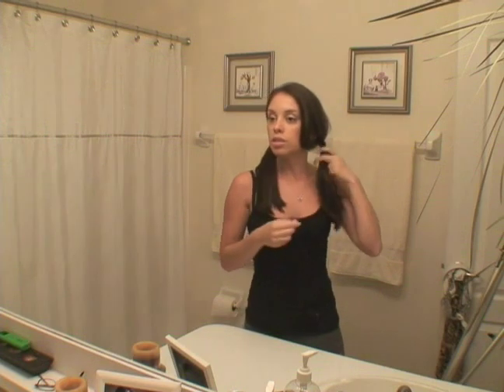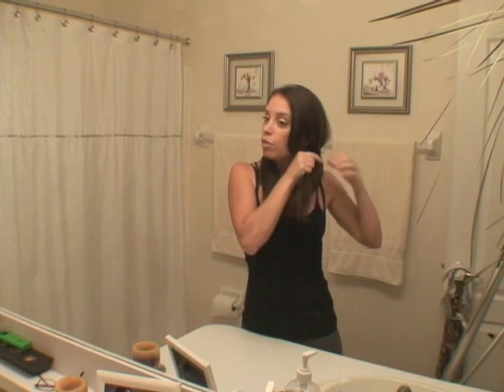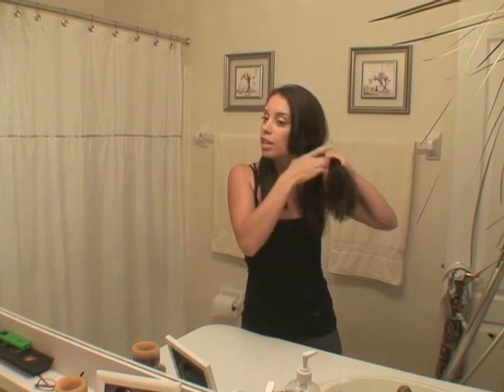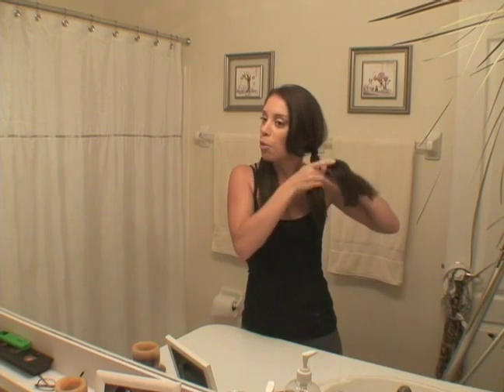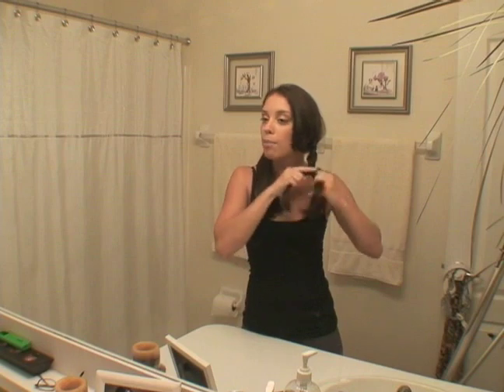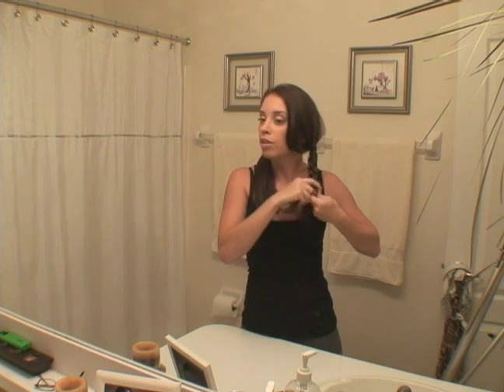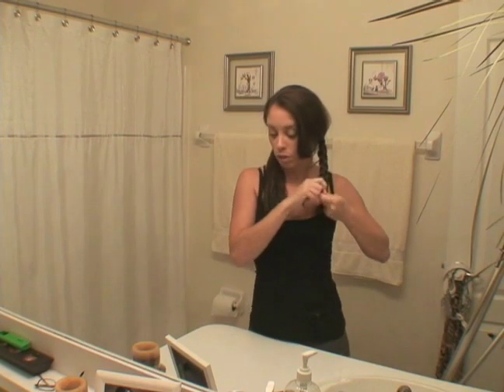How to Use Hair Accessories : How to Use Rubber Bands to Style Your Hair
Learn how to use rubber bands to style your hair with expert beauty tips in this free hair styling and accessories video clip.\

Expert: Leslie Moselle
Bio: With a double major in Psychology and Criminology, Ms. Leslie Moselle has experience in both the legal and child development field. Ms.